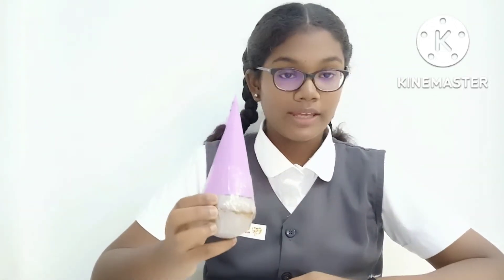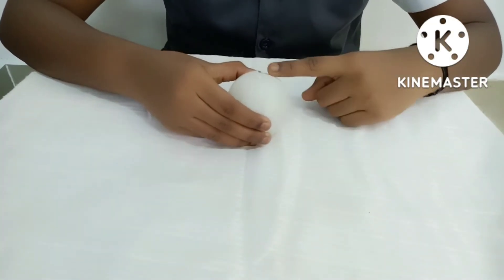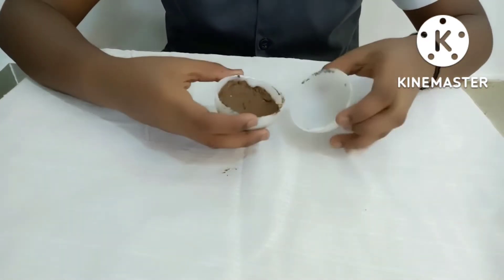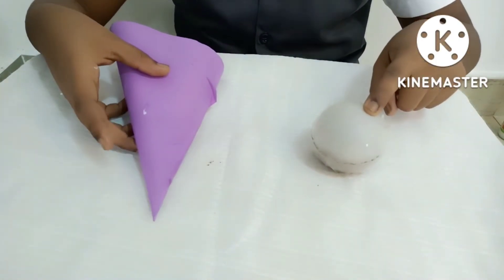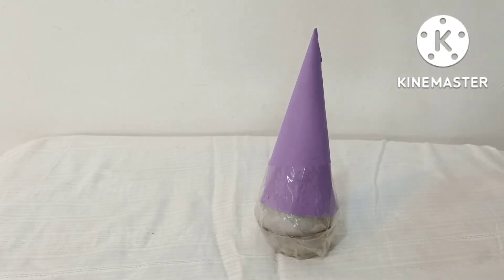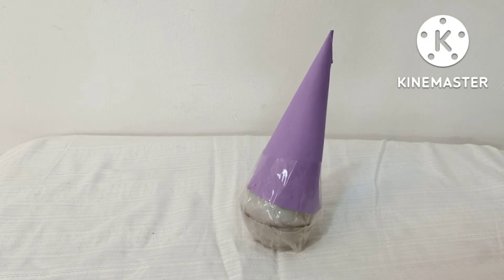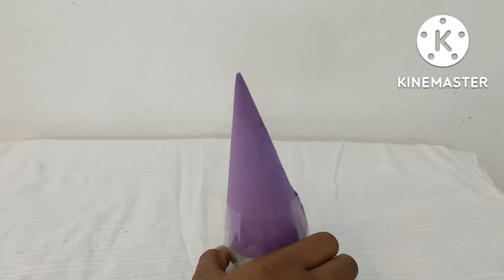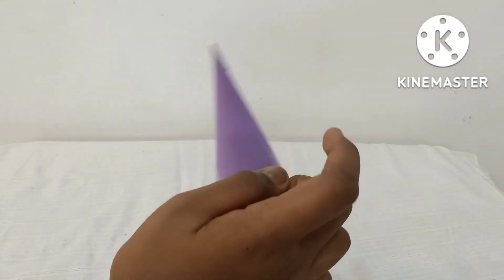Roly poly DIY Science Experiment/ DIY/ Toy / Experiment/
This is a Roly-poly toy invented in the 1900s, It is a familiar toy that everyone has played with. But what is the science inside it? This toy tends to right itself when pushed at an angle and does this in seeming contradiction to how it should fall.

Hello everyone,
Today I am doing a simple toy made out of unessential materials that we all can obtain at our home.

Materials required - 4

1) A plastic ball
2) Duck Tape
3) Paper to make cone
4) wet Mud

Step 1 - Spit the plastic into 2 halves.
Step 2 - Place a portion of Mud inside the ball
Step 3- Enclose the ball with duck tape
Step 4 - For some stability, we are going to construct a cone out of paper and set it on top of the ball.

Now let's check the experiment =

Now push off the cone, and the ball moves back and forth.

The answer to this reaction Is nothing but CENTER OF GRAVITY

What is the CENTER OF GRAVITY ??
An object's center of gravity is the point where the weight is even on all sides. If we have no gravity force, the atmosphere would disappear into space, the moon would collide with the earth, the earth would stop rotating, we would all feel weightless, the earth would collide with the sun, and as a consequence. We would all perish.

The toy is typically hollow with a weight inside the bottom hemisphere. The placement of this weight is such that the toy has a center of mass below the center of the hemisphere, so that any tilting raises the center of mass. When it reaches the upright position, its inertia makes it roll too far. Gravity will cause the center of mass to again move to its lowest point, rotating the toy back to the upright position.